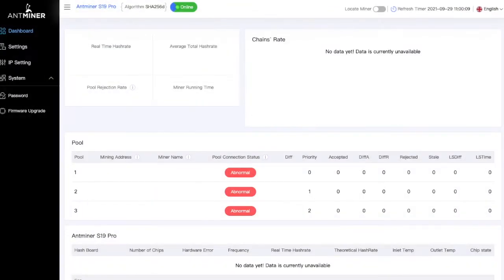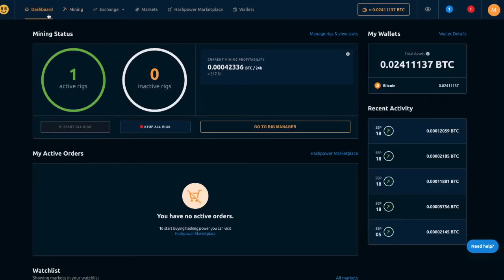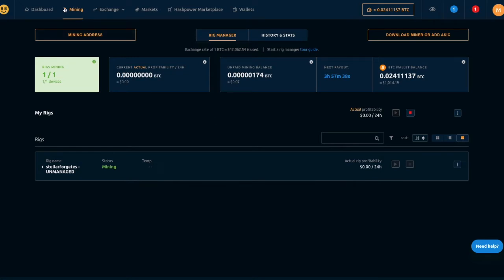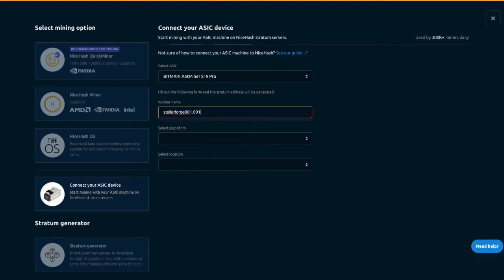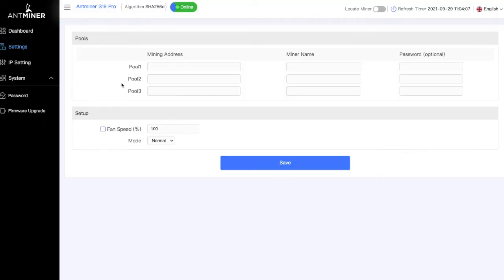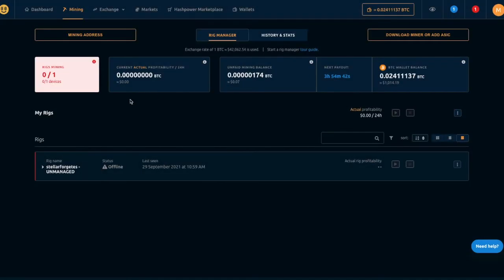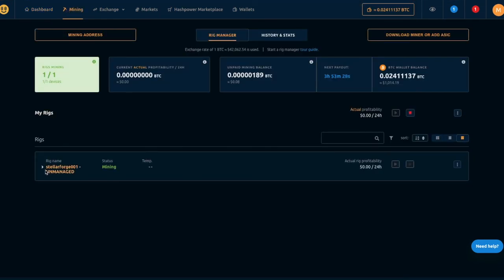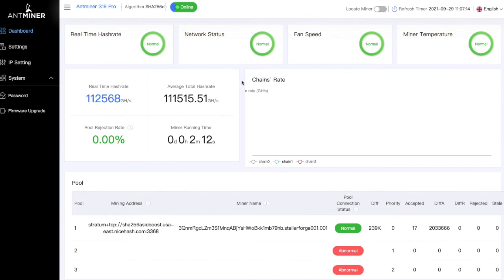NiceHash ASIC Setup Tutorial - S19 Pro Example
In this video we'll walk you through setting up NiceHash with an ASIC miner through our NiceHash test account and the Bitmain interface.